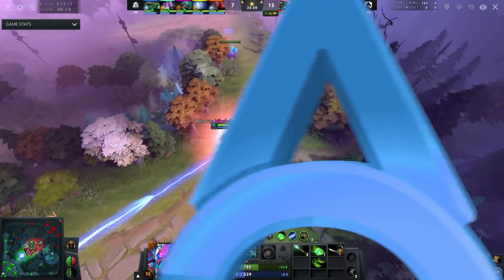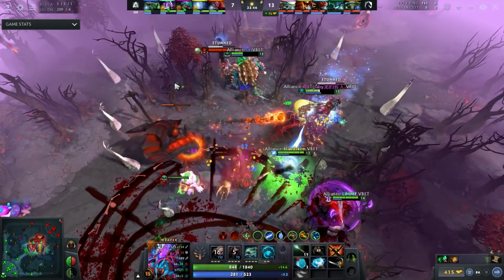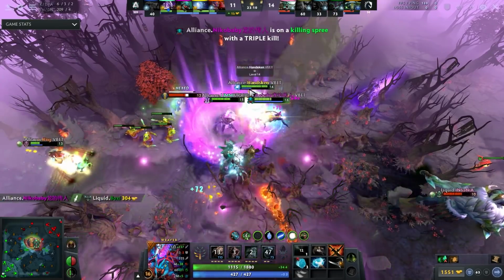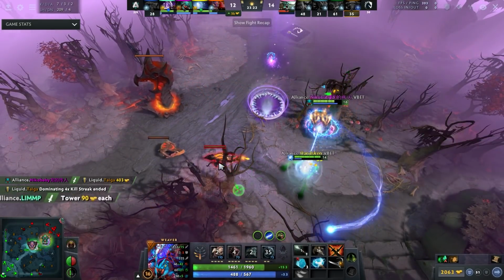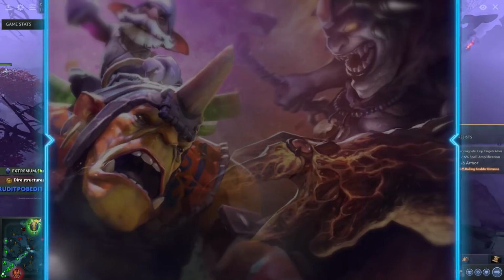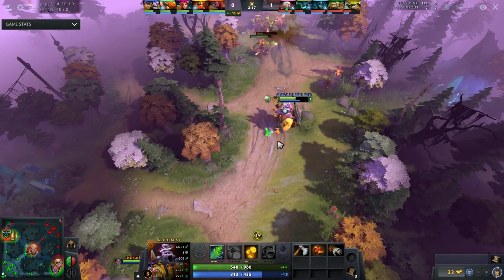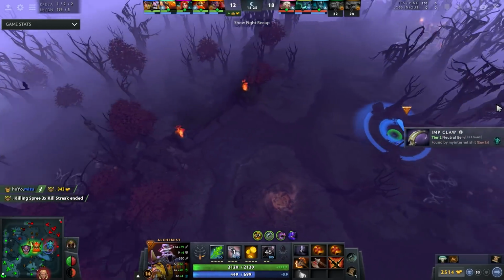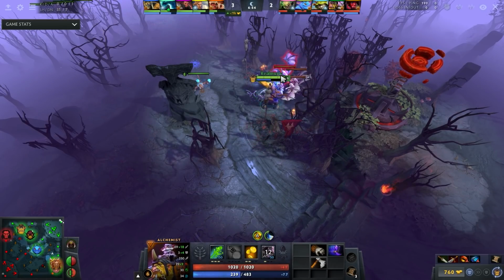5 MOST BROKEN HERO COMBOS of the NEW META - BEST Picks for EVERY ROLE - Dota 2 Guide